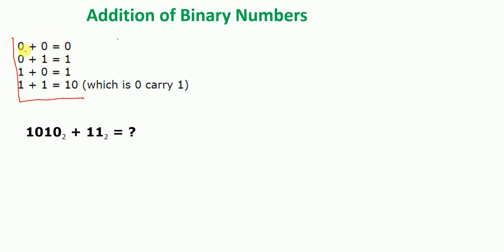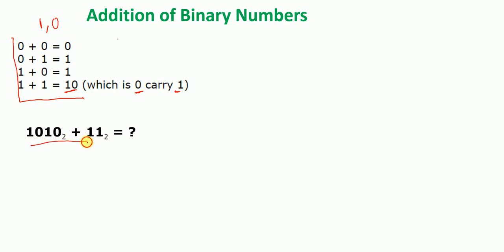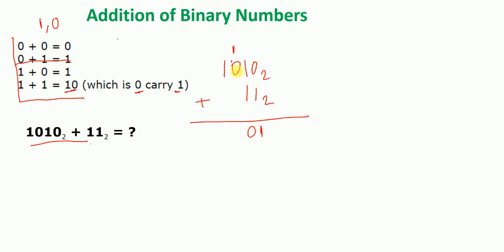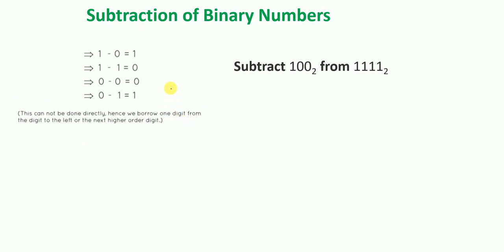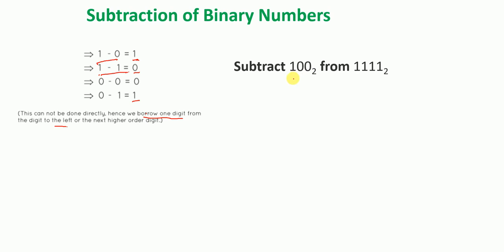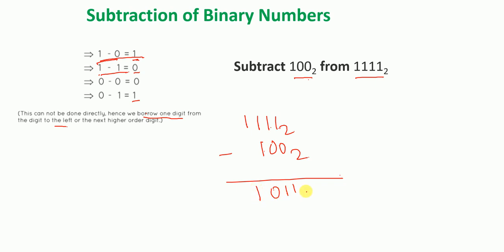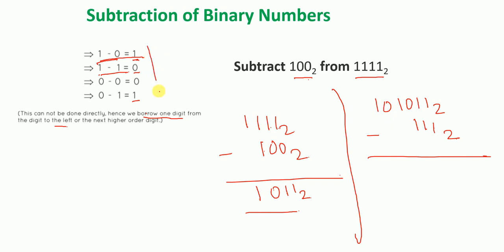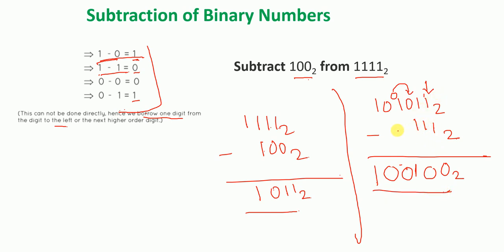Addition and Subtraction of Binary Numbers | How to add and subtract Binary numbers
In this video lecture, we describe how to add and subtract Binary numbers.